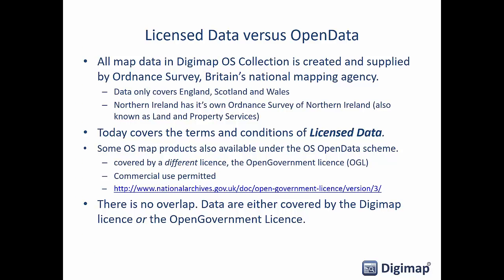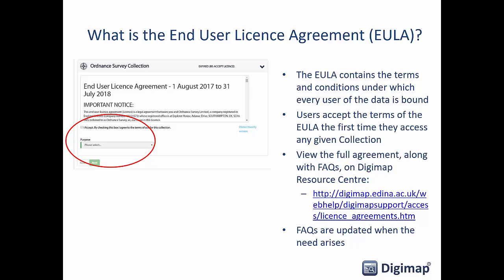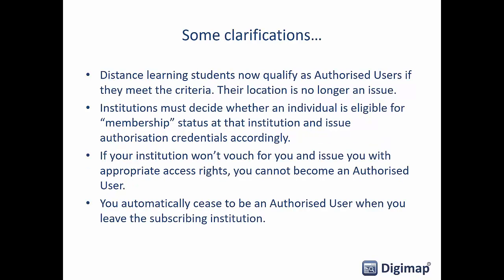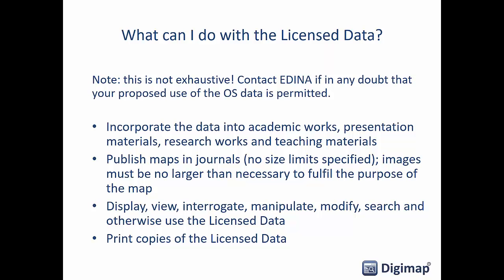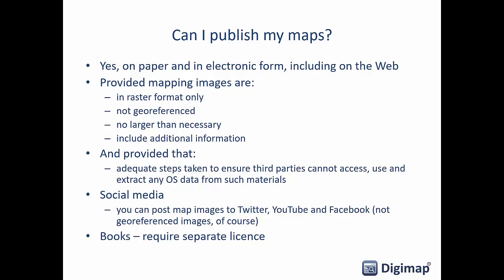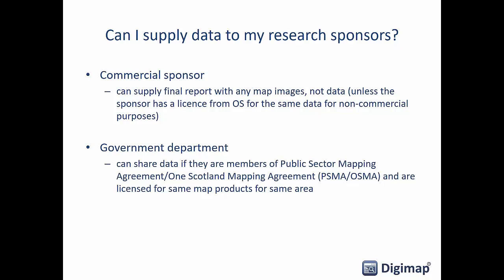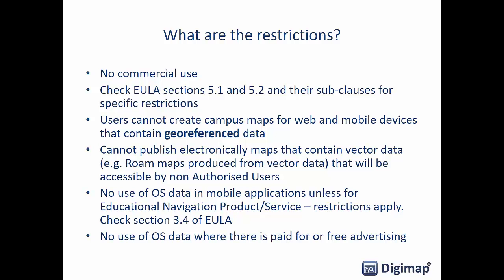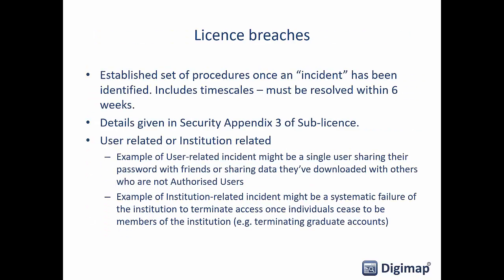Learn about... Digimap copyright and licensing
An overview of the issues around Digimap copyright and licensing, recorded during the webinar on 18 October 2017.